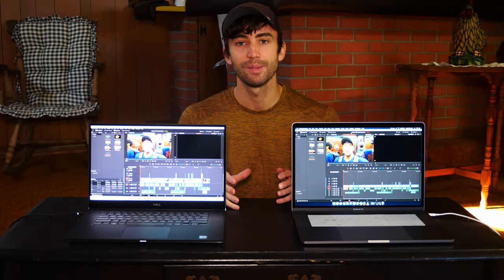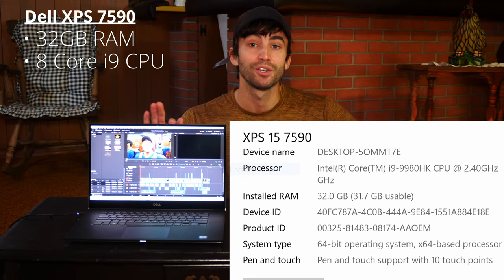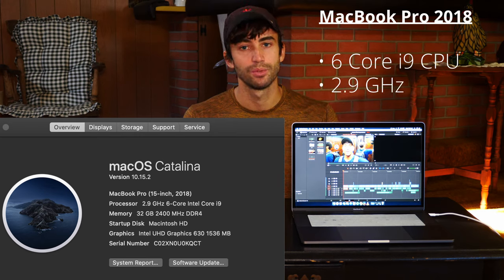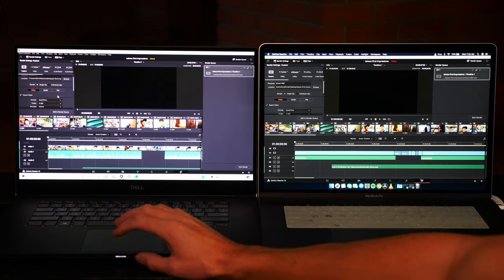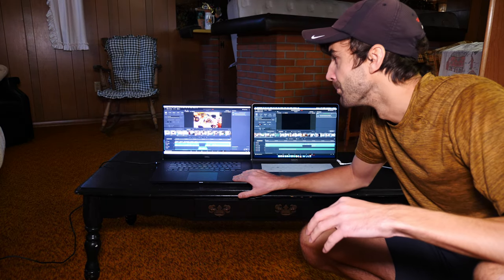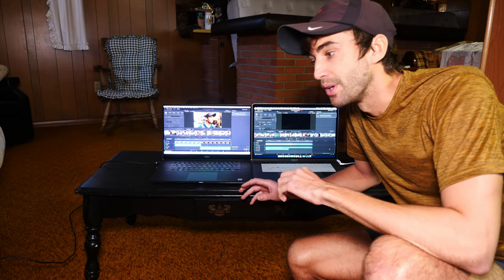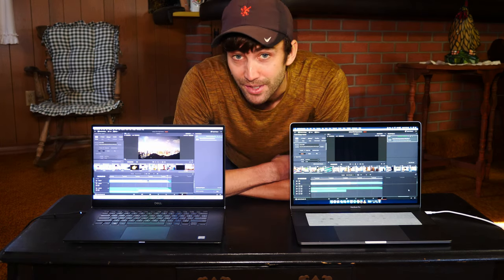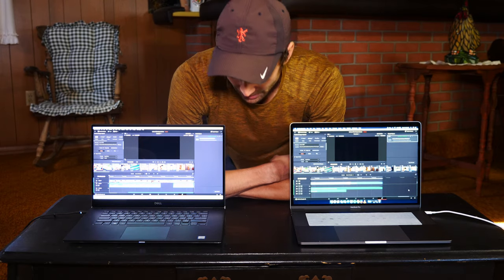Best Laptop for 4K Video Editing? XPS vs MBP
In my first tech review, I compare the 15" MacBook Pro with the Dell XPS 7590 to find out which is the best laptop for video editing. Specifically, this video is targeted at travel vloggers and video editors who need to edit HD and 4K videos on the road in 2020.

As a travel vlogger myself, I need a fast reliable laptop to edit video while on-the-go. While both these laptops have similar specs (32GB RAM, 6 and 8 core i9 CPUs, and SSDs with 512GB to 1TB), one of them renders videos over 4x faster than the other.

MacBook Pro
Dell XPS

To edit my videos, I use DaVinci Resolve which is free and can be downloaded